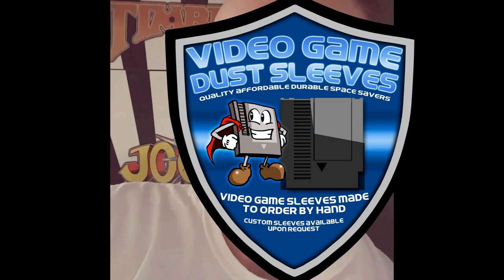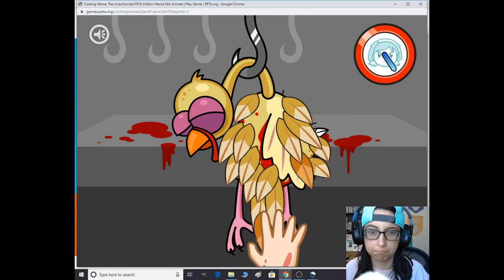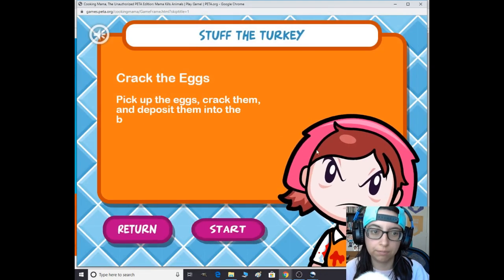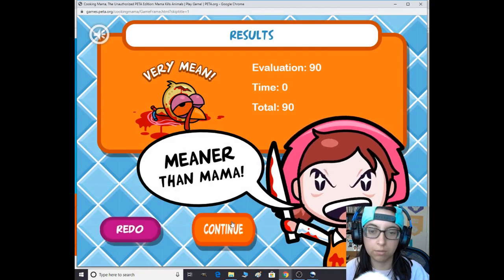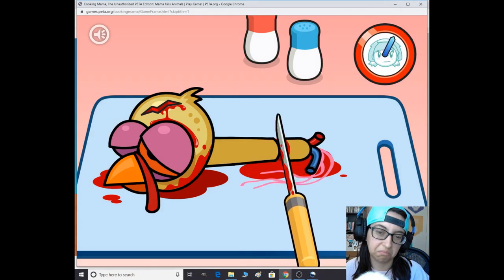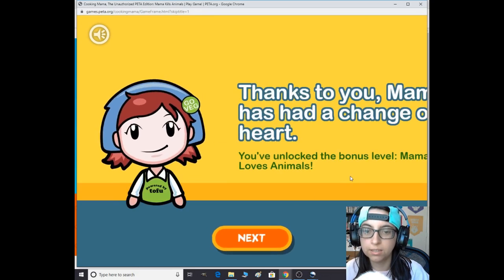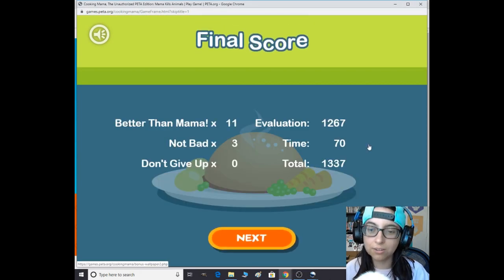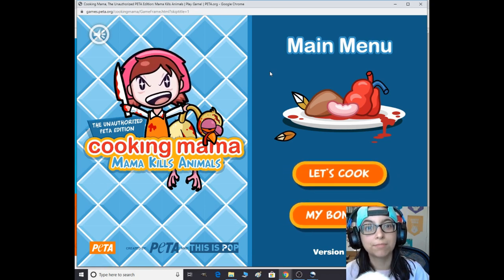Let's Play Cooking Mama- Mama Kills Animals (Unauthorized PETA Edition)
I found a game PETA made and it is Cooking Mama, their version.